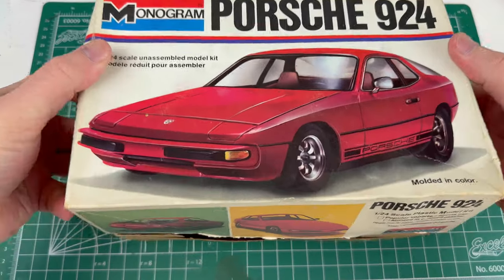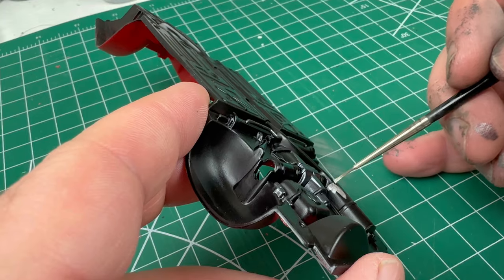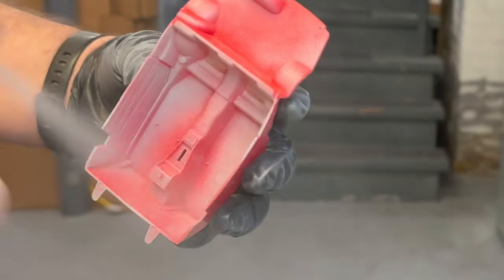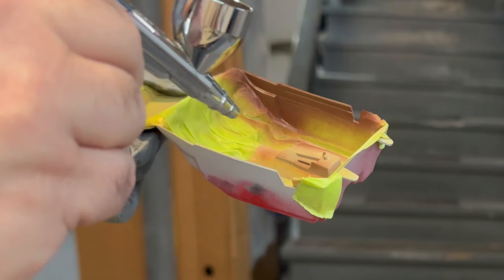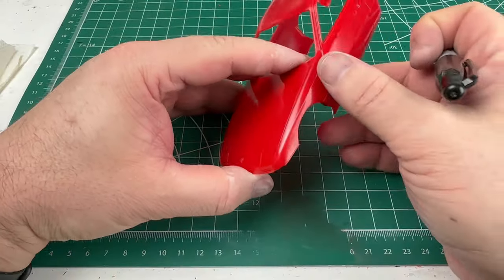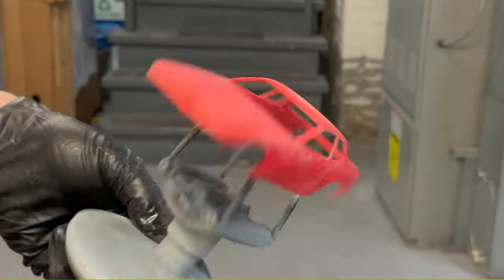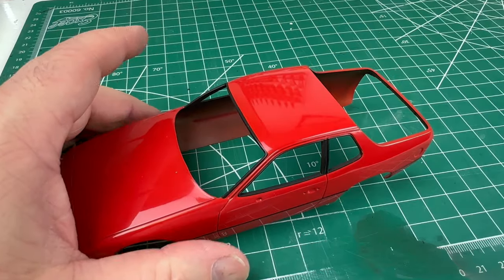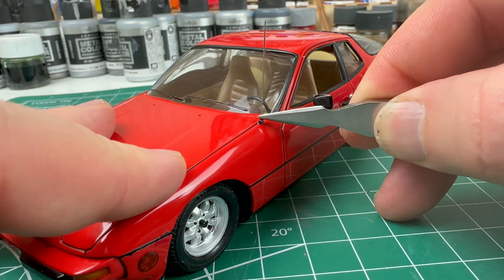Build a cheap Porsche in Miniature: The 924 by Monogram [FULL BUILD] Step by Step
In the 90s I owned a Porsche 924. My only Porsche car. Unfortunately I don't actually have any photos of this one but I wanted to recreate my car from a past era. A fun car at the time and a fun build now! Not a lot of parts but some decent details made this a quick yet satisfying build. For some of the items I have used in my build, check the links at the bottom of this description.

Want to help Support Scale Auto Garage? Become a supporter to be entered each month for a chance to have one of my previous builds sent to you free of charge! The Garage is getting too full!

00:00 Intro
01:16 Chassis
02:18 Interior
04:07 Body Prep
07:04 Complete!!!

Some of the items I use:
Nail files
Super High Gritt Polishing Files
Assorted Sanding Sponges
Tamiya Sprue Side Cutters
Tamiya Paintbrushes
Gel Pens for dashboards, bolts and other details (White/Gold/Silver)
Tamiya Polishing Compound
Basic buffing and Polishing
UV Resin
Tamiya Extra Thin Cement
CA Glue (Super Glue)
Tamiya Basic Putty
Iwata HP-C Plus Airbrush
Cordless Dremel
Neewer Slider Camera Dolly
Vortex Mixer for paints

For the YouTube algorithm: Porsche 924 monogram 1/24 1/25 scale plastic model car kit building built Airbrush decal paint hasegawa Fujimi Aoshima Revell amt round2 Johan mobius mpc good restore restoration mokei plamo boxer hpi guys small world jun's mini garage